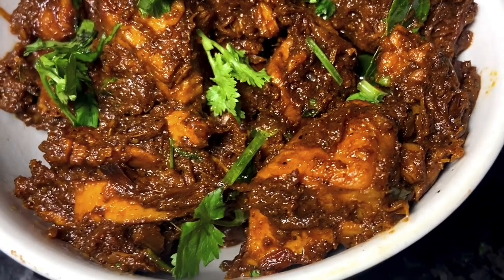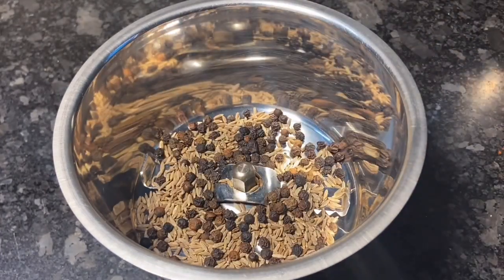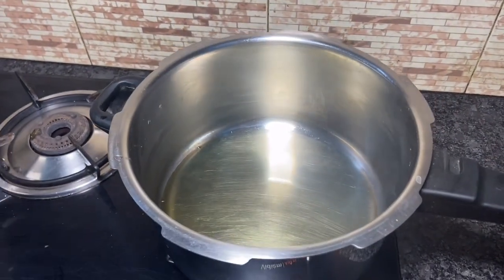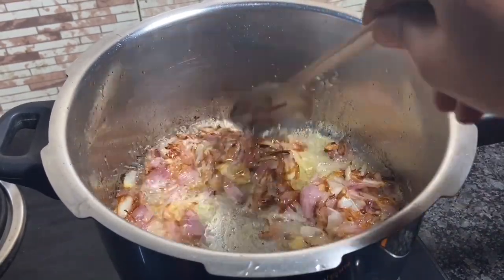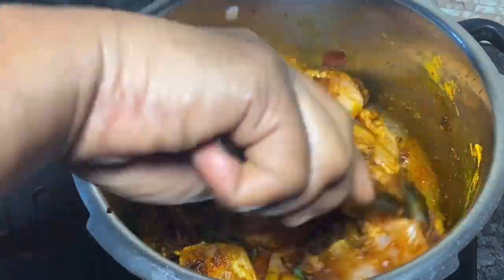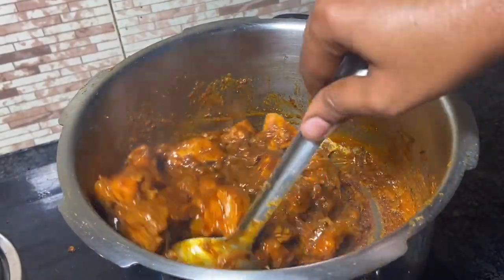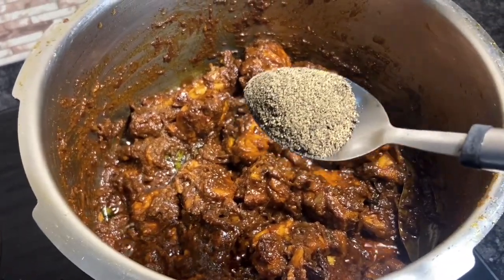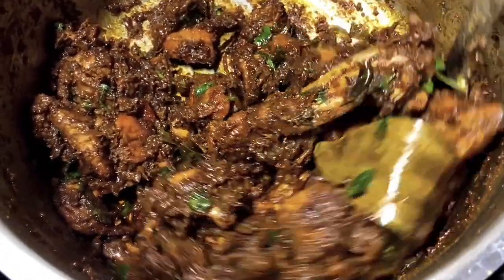பெப்பர் சிக்கன் இப்படி சமைச்சிங்கனா பாராட்ட வார்த்தை தேடுவாங்க / Pepper Chicken Recipe In Tamil